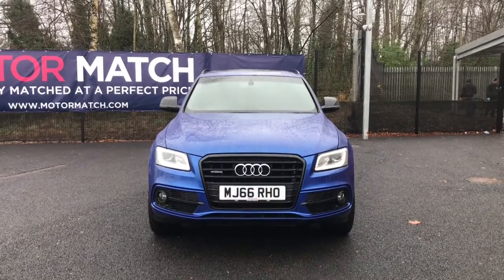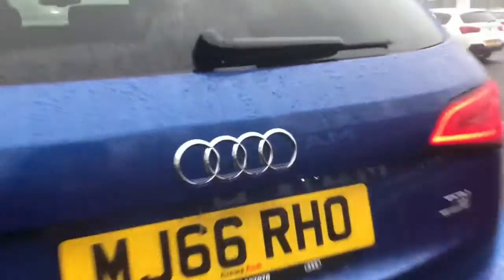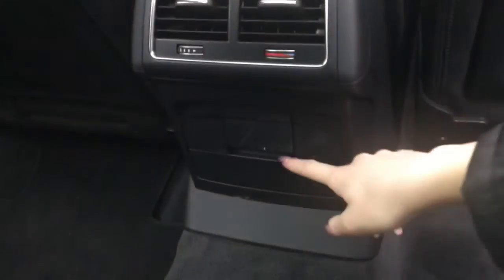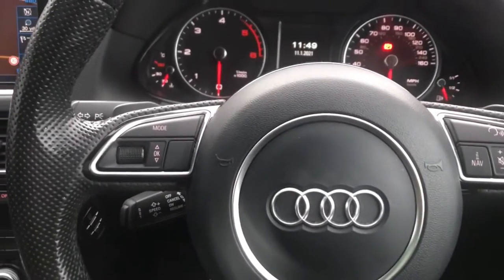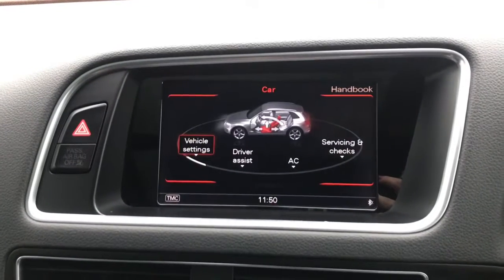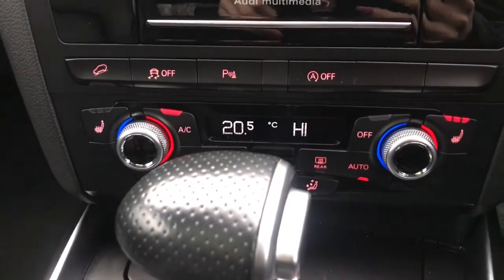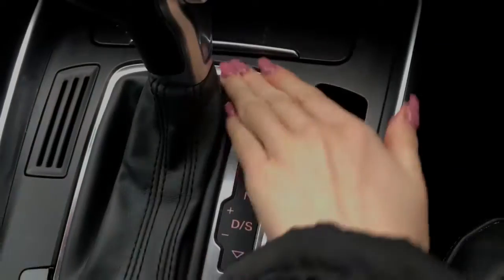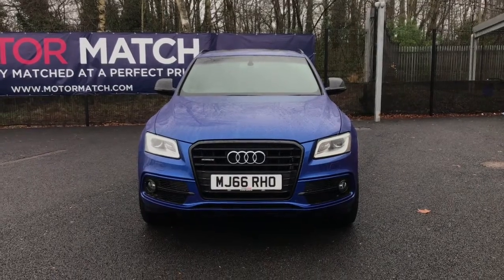Used Blue Audi Q5 TFSI Sline Techtronic Quattro for Sale at Motor Match Bolton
This is a gorgeous premium family car that has lots of excellent features to suit you and your passengers needs. This includes 3 zone climate control, heated front seats, electronic parking brake, audi parking plus, leather upholstery, privacy glass, roof rails and more! This  is the S Line model adding to the sporty vibe and overall eye catching look of the vehicle.